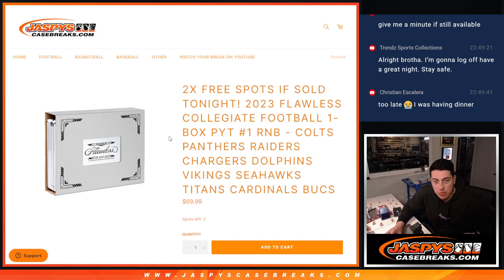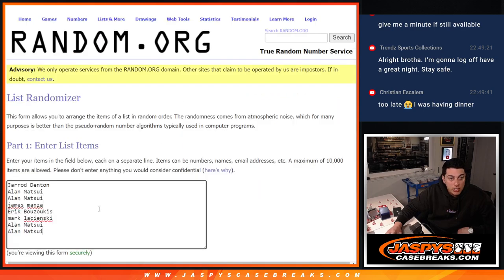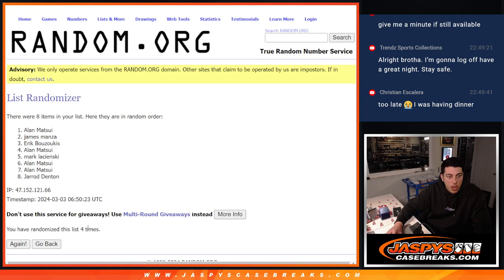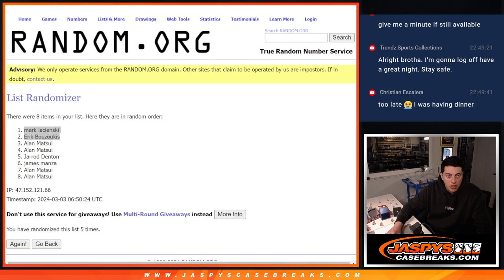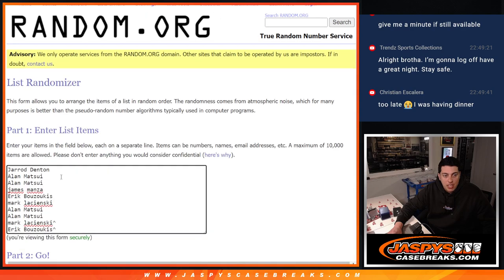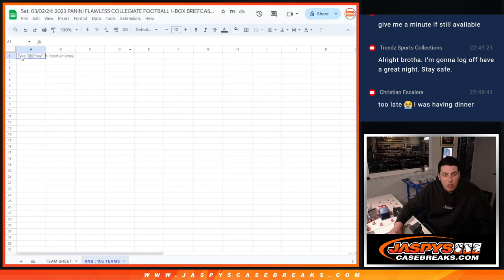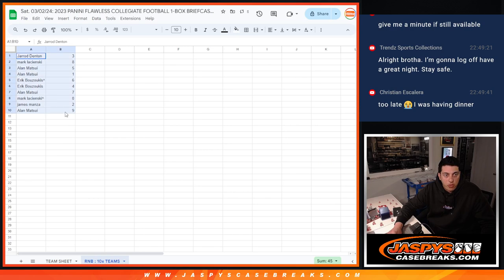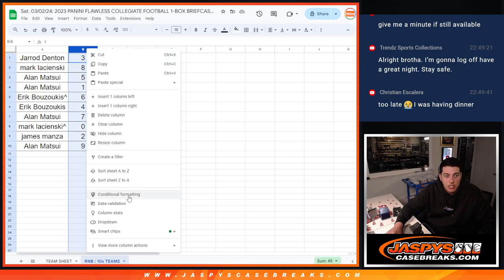RNB - 2023 FLAWLESS COLLEGIATE FOOTBALL 1-BOX PYT #1